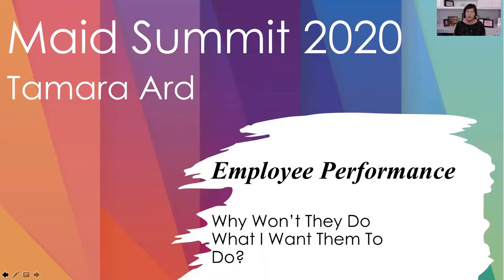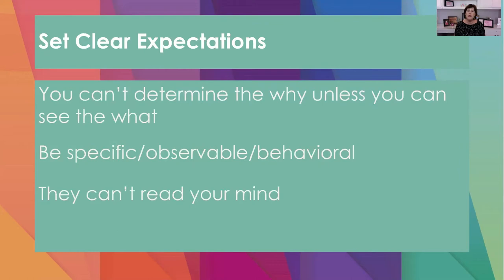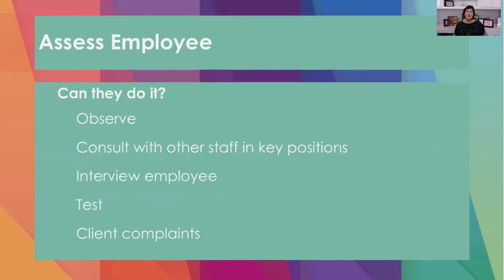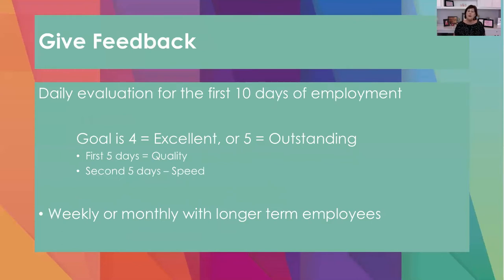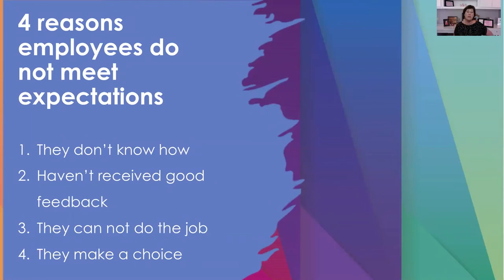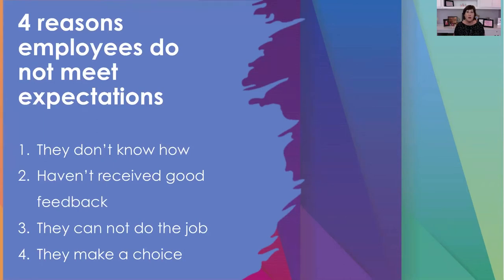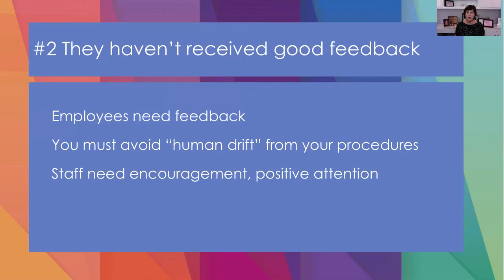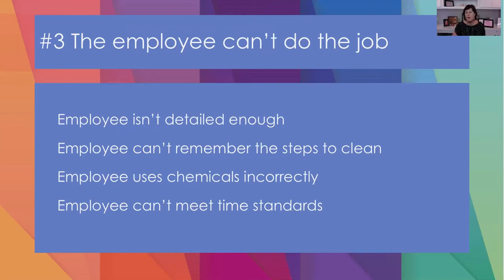Improve Your Cleaners Performance with Tamara Ard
As a cleaning business owner, you must wear a lot of hats. One of those involves managing the people in your maid service. This can be one of the biggest challenges for maid service owners: how to manage employees and get them to do what you want them to!

Co-founder of My Amazing Maid, Tamara Ard is passionate about employee performance and helping cleaning business owners improve their cleaners’ performances.

In this video, Tamara will provide you with tools to help you more effectively manage your employees (and get them to do what you want them to!).

Watch this talk to discover:
- How to determine the problem with the employee’s performance
- The 4 reasons employees do not meet expectations.
- Solutions to the various challenges you face with employees
- When to take action with your cleaning employees and how to do it

In 2013, Tamara Ard started a cleaning service, My Amazing Maid. She has managed all aspects of the cleaning business. From starting a company, with no experience in the business (twice), to managing a company that now has 17 employees and cleans more than 400 houses a month with a less than a 1% complaint rate. Tamara has almost 40 years of management experience in the public, nonprofit and the private sectors.

This was just one of the many talks from the 2020 Maid Service Success Summit - the annual, online event for cleaning business owners who want to grow, scale and automate their cleaning business so they can maximize profits and take time off!

Make sure you’re on our email list to get notified when the FREE tickets for the next Maid Summit are available: